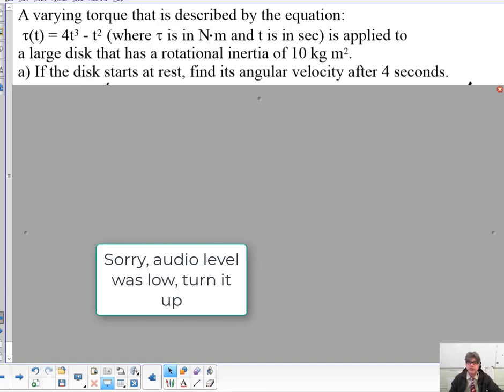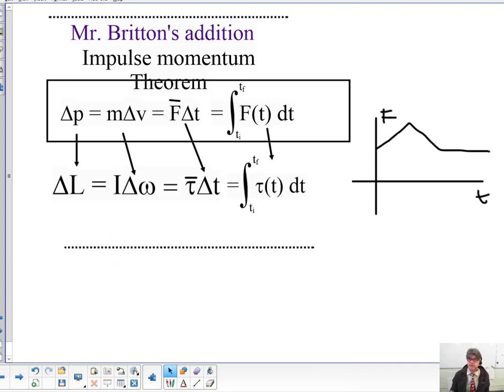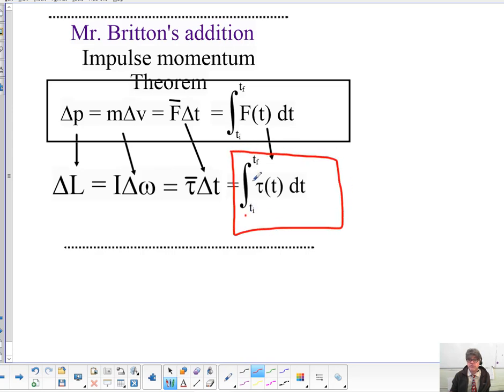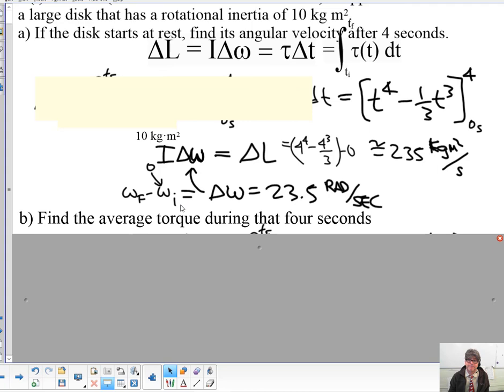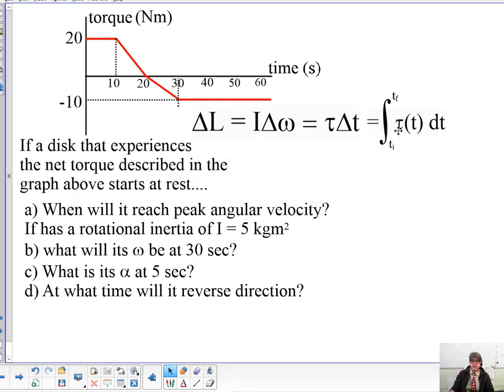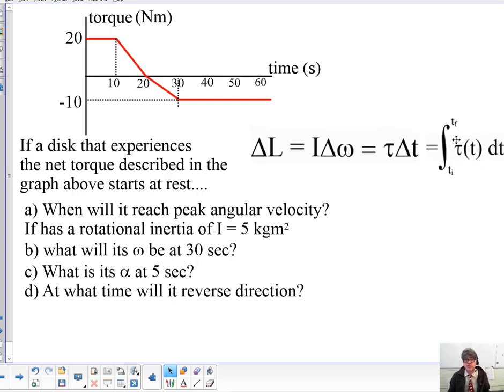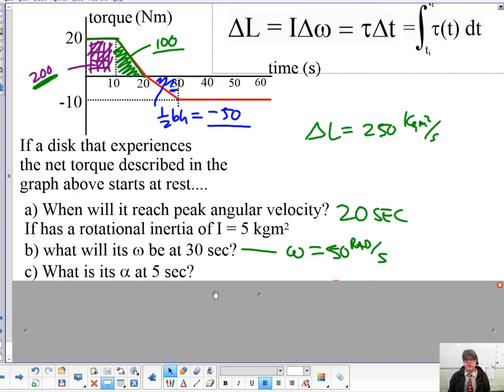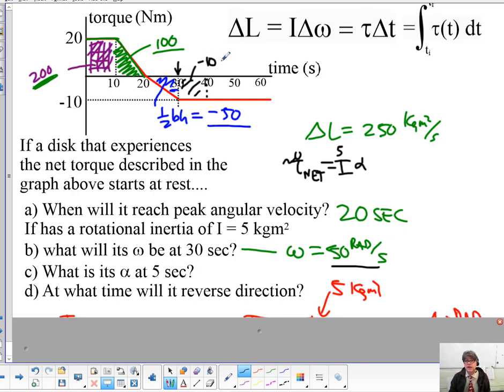Chapter 11 Angular Impulse Momentum theorem examples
Yes, It's the impulse momentum theorem, reinvigorated as "Angular Impulse = change in angular momentum".